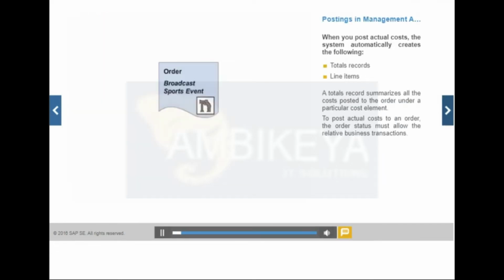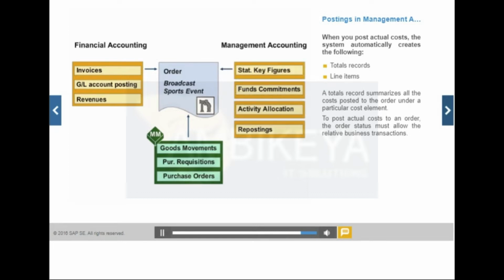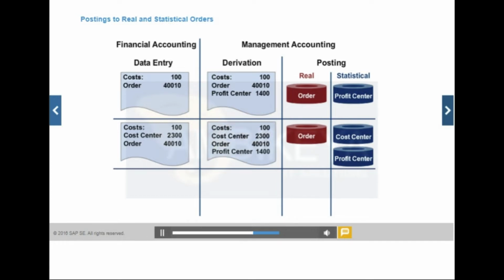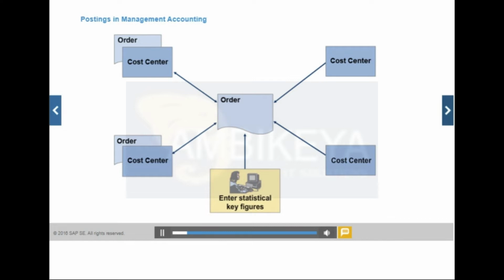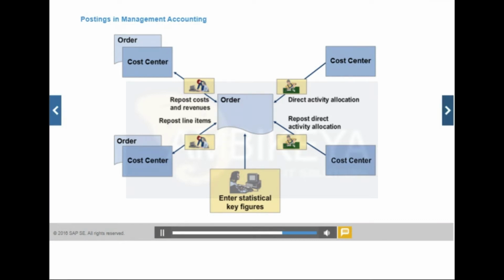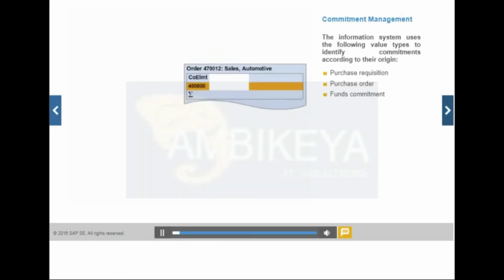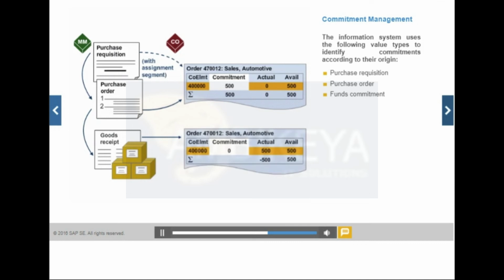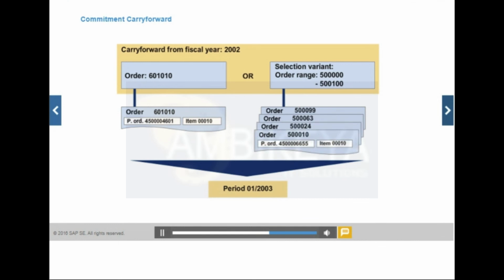Event Based Postings || SAP FICO || Accounting || Ambikeya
Event Based Postings :-

Event Based Architecture: What do you mean by EVENT?
Introduction to event-based programming
How Event Driven Systems Work in Commerce
Best WordPress Events Plugins for Better Event
post-event survey questions for your next event
29 Tips for a Comprehensive Social Media Event Strategy
Distributed Event Based Systems
Produce a live event using Teams
Creating a Sharepoint site for a new event and posting
Using the API - Conversions API - Documentation
After The Event: 10 Tips For Post-Event Follow-up
Using the Slack Events API
Post-event checklist
Differences between Transaction and Event in Accounting